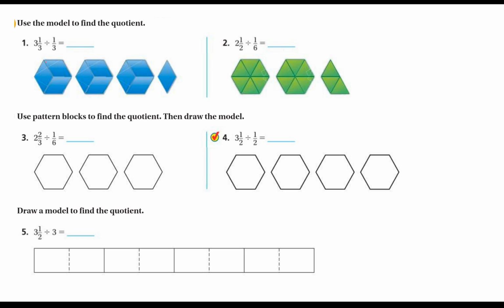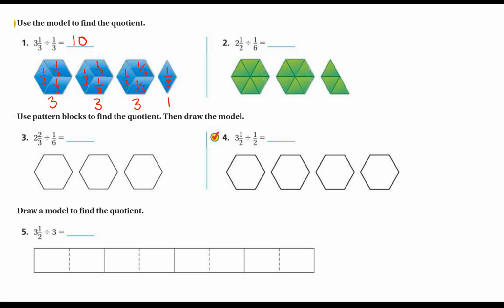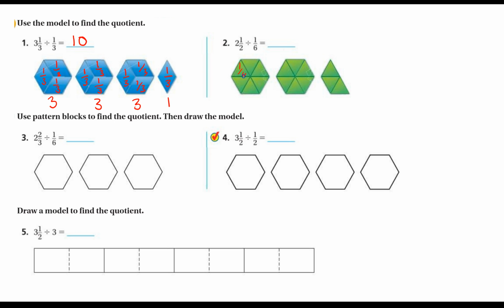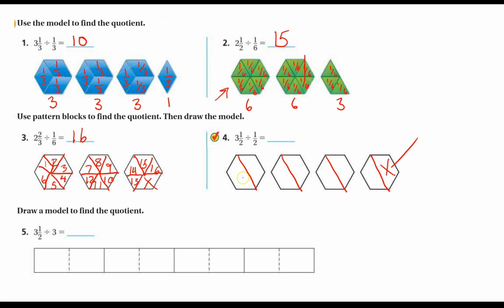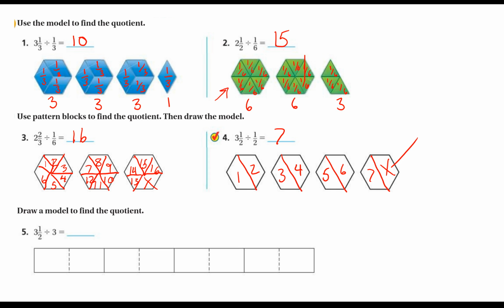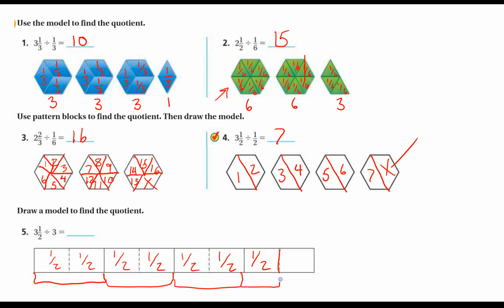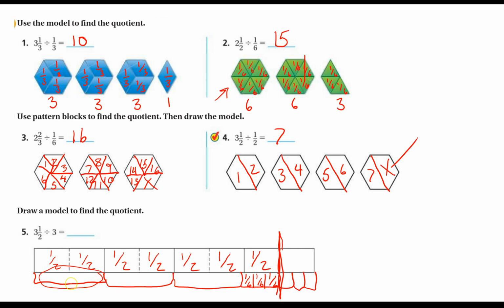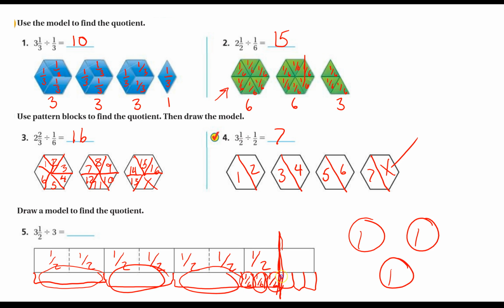6th grade go math page 83